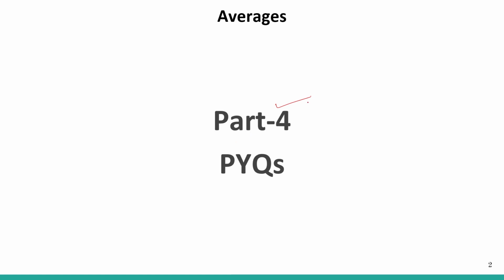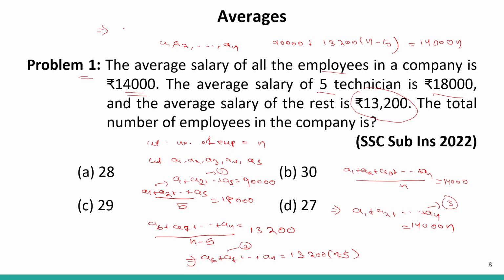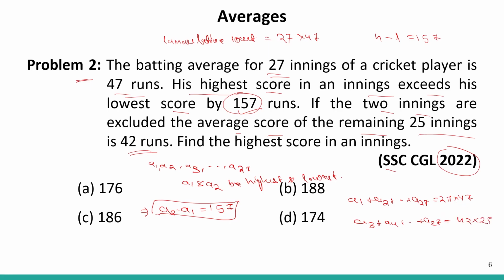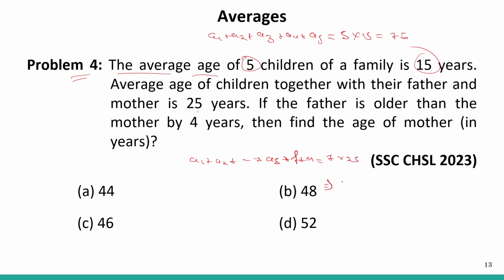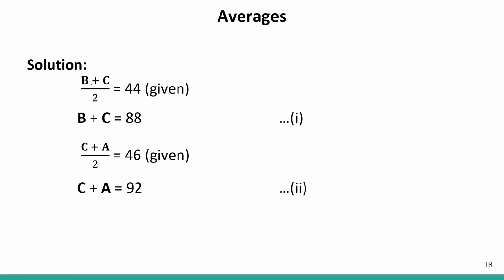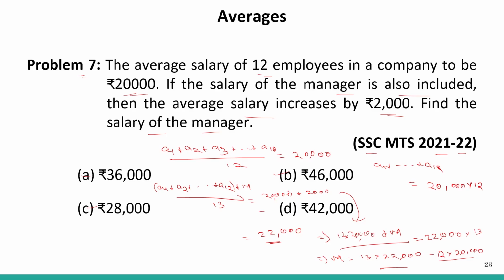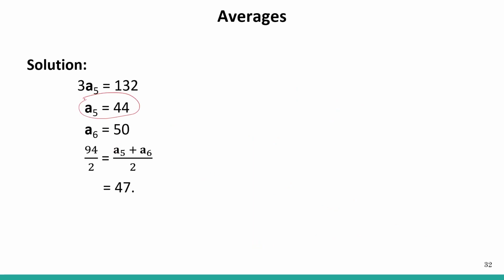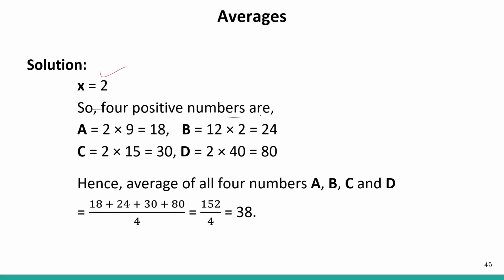Practice Problems on Averages Part-4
Subject: Quantitative Techniques
Programme Name: Averages
Course Name: CLAT

In this video we have covered exercises based on Averages.

📡 Key Features:
Syllabus-focused Content